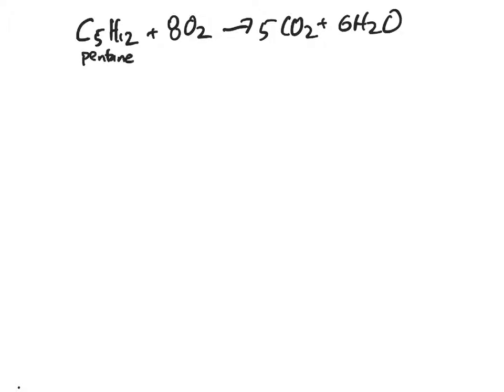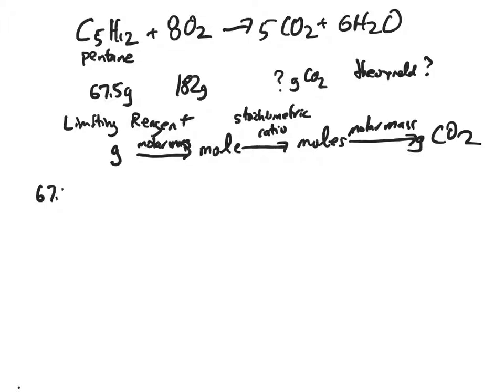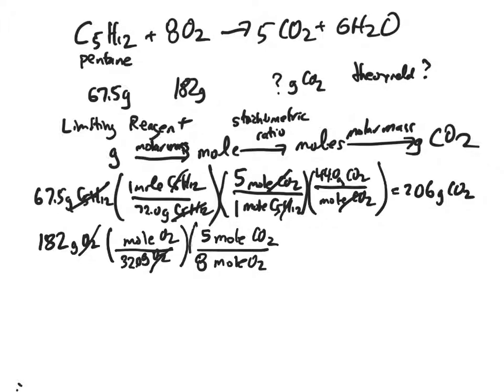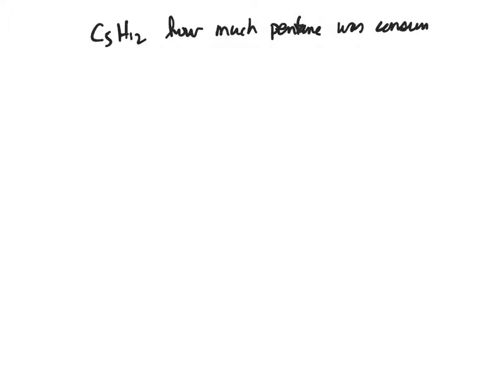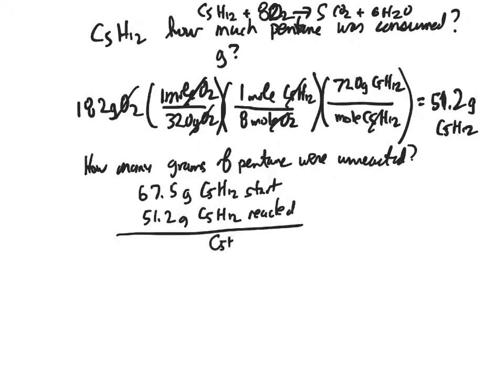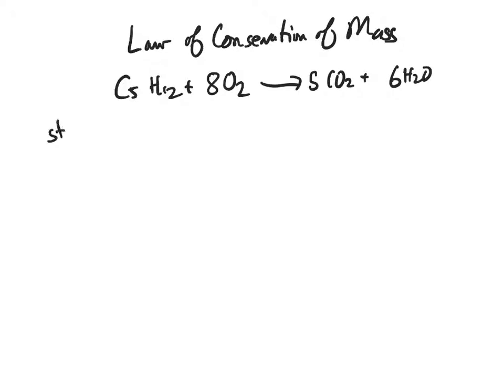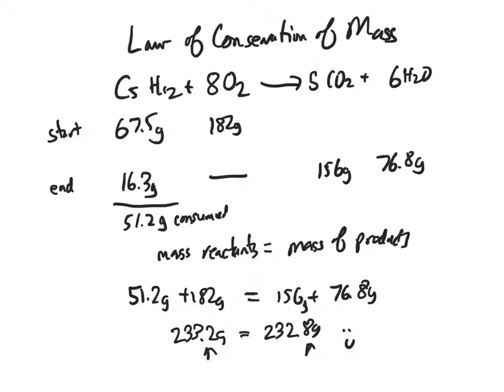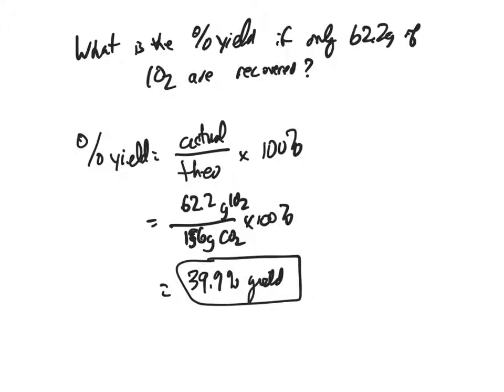Limiting Reagent Example -Combustion of Pentane